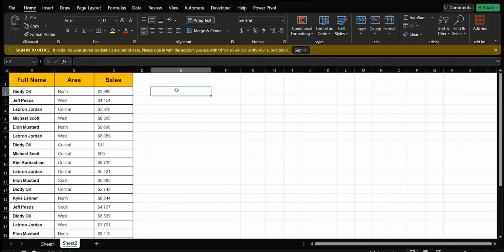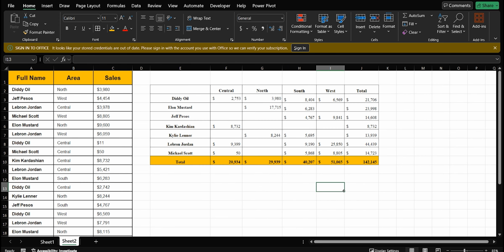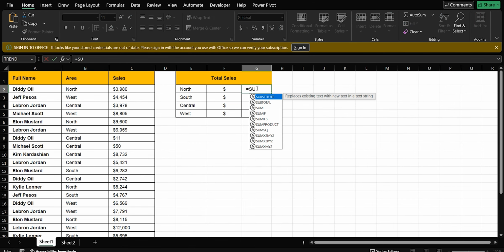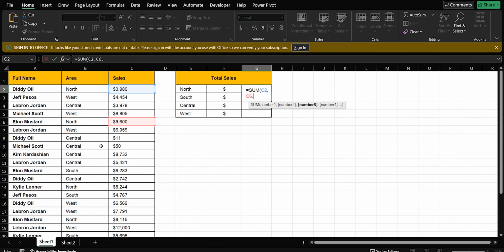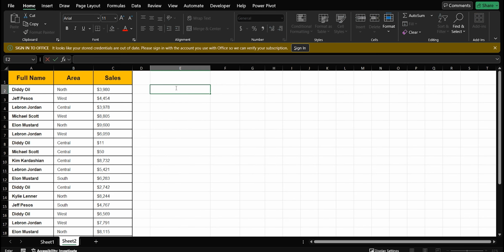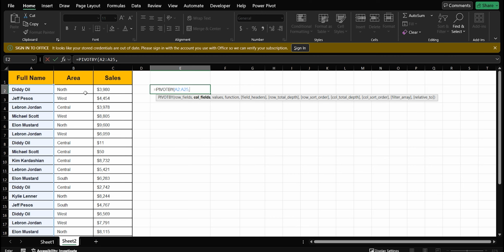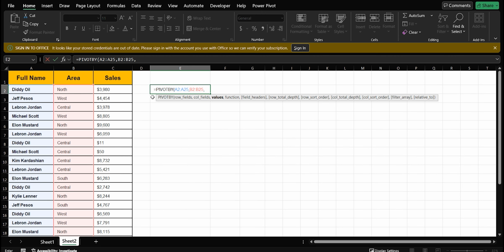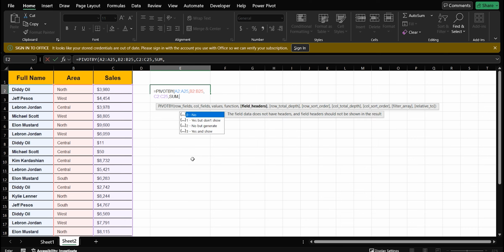How to use PivotBy instead of Pivot Tables in Excel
Tired of manually refreshing your Pivot Tables? Meet the PIVOTBY function—the dynamic array formula in Excel 365 that's changing how we summarize data!

In this comprehensive tutorial, we dive deep into the PIVOTBY function, showing you how to build fully dynamic, auto-updating pivot-style reports with a single formula. Say goodbye to the manual refresh button and hello to real-time data analysis!

What You'll Learn:
⚡️ PIVOTBY vs. Pivot Tables: Understand the key differences, especially PIVOTBY's ability to instantly update when your source data changes.

✍️ PIVOTBY Syntax Demystified: Learn the required arguments: row_fields, col_fields, values, and function (like SUM, AVERAGE, COUNT).

📊 Dynamic Reporting: Group data by both rows and columns using a formula, achieving the same structure as a traditional Pivot Table.

⚙️ Advanced Customization: Explore the optional arguments to add Grand Totals and Subtotals (at the top or bottom), sort your results, and filter your data dynamically.

🔗 Power-up with LAMBDA: See how to use the LAMBDA function to create custom aggregation calculations within PIVOTBY.

💡 Create Interactive Dashboards: Discover how to integrate PIVOTBY with controls like Drop-Down Lists and Check Boxes to create interactive, user-friendly reports.

Whether you're an Excel beginner looking for a simpler way to summarize data or a seasoned pro ready to embrace the power of dynamic arrays, this video will give you the skills to create game-changing reports.